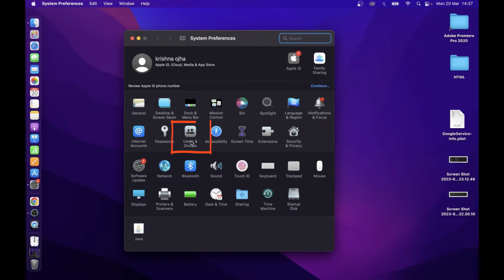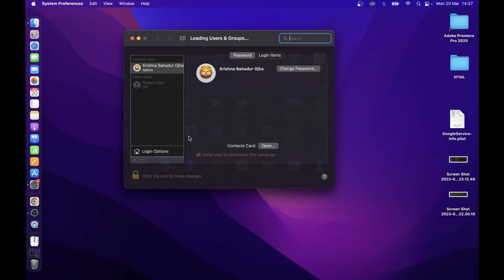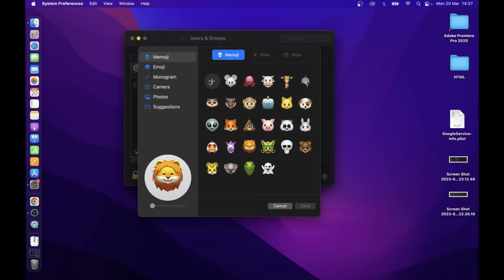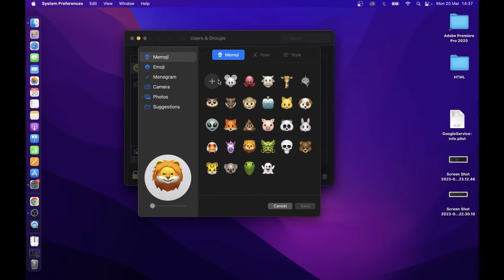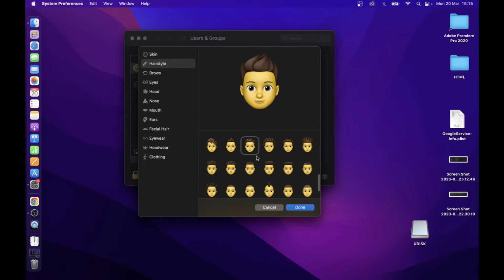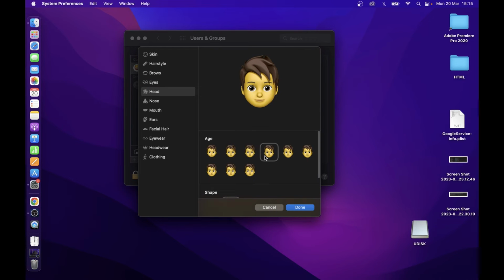How to create Avatar in Mac OS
This video is a short guide to creating Avatar in Mac OS for the lock screen.